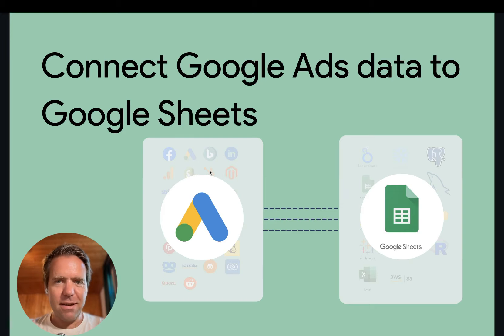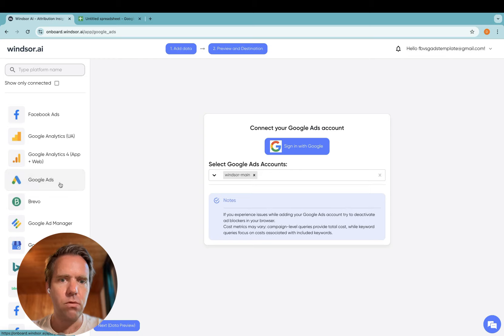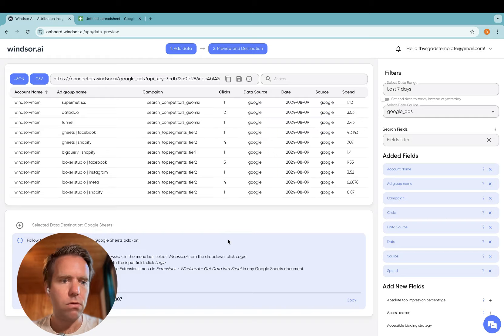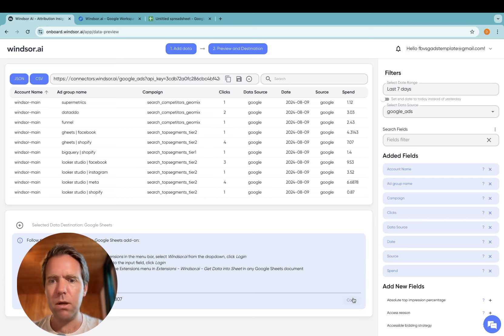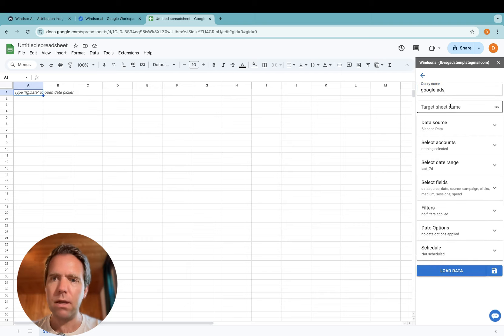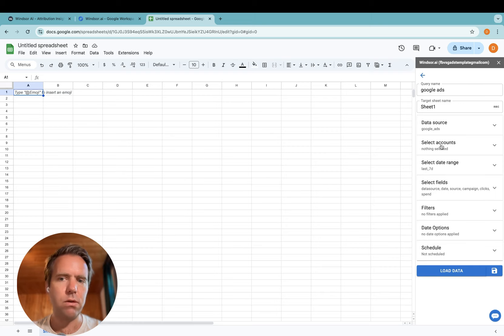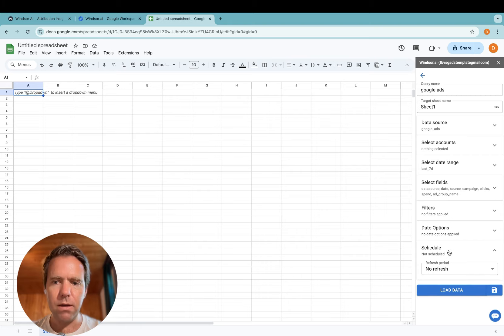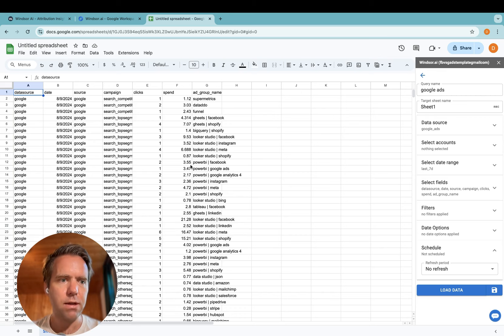Connect Google Ads to Google Sheets in less than 3 minutes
In this video I'll show you how to connect Google Ads to Google Sheets in less than 3 minutes.

00:17 Step 1: Connecting your Google Ads accounts
00:34 Step 2: Previewing data
00:43 Step 3: Getting Google Ads data into Google Sheets